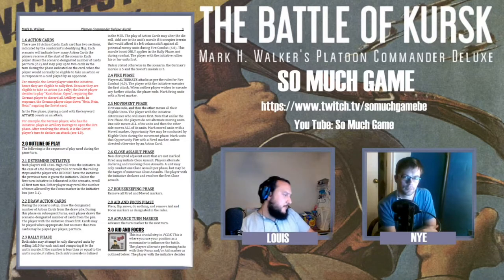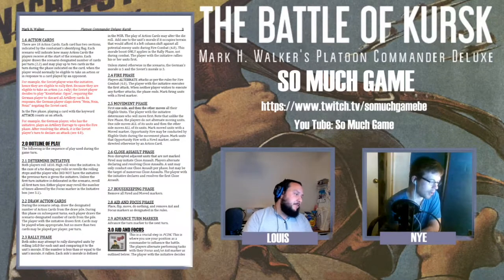Platoon Commander Deluxe - The Battle of Kursk Scenario 2 - turns 4-7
This week, Nye returned to finish off our previous game on the Battle of Kursk.
Whilst we may not have been entirely focussed on the job at hand, a fun time was had by all as we talked about WW2, the battle of Kursk and things tangently related thereto.
Come watch the fun and let us know what Hex and Counter Wargame you'd like to see next in the comments below.

Stay safe and stay gaming!

Follow this chap, he's great:
Nye twitter handle: @ErsatzExpert